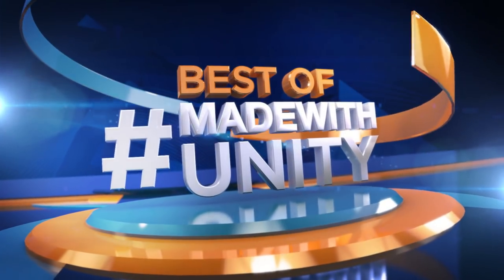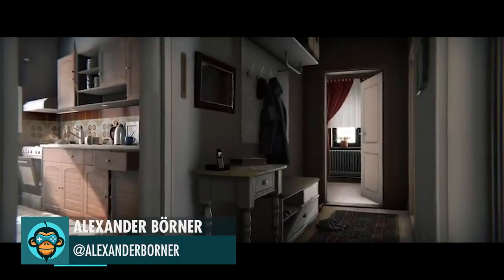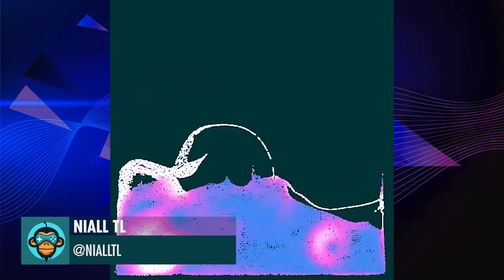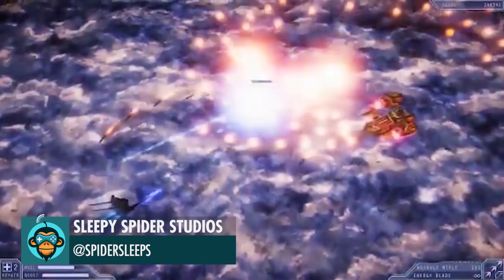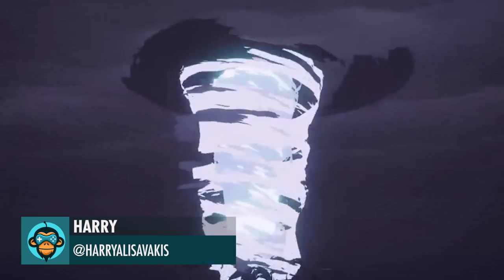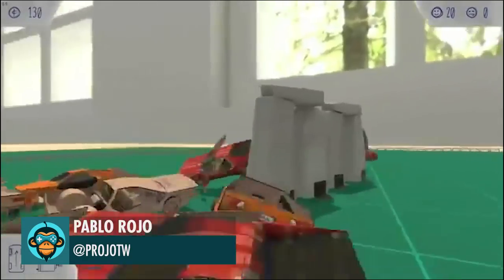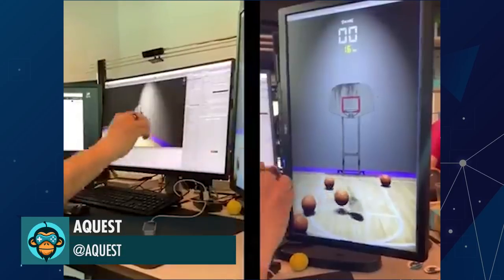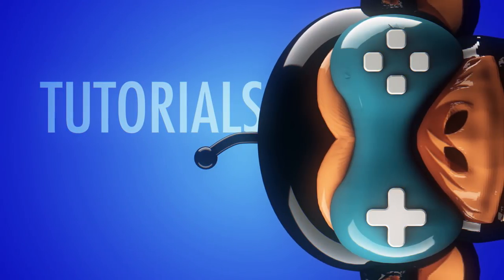BEST OF MADE WITH UNITY #20 - Week of May 16, 2019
Here is a list of the top content made with unity for the week of May 16, 2019. This is a short list of some of the coolest things we found online that were made using Unity. To be featured in this video, please make sure you put madewithunity in your post and tag us! Who knows, maybe you'll be featured next!

Support GameDevHQ by signing up for a PLUS membership! Our Plus members help fund the creation of this content. Want high-quality game assets? Consider signing up for PRO!

Francisco @fog9001 has these cars racing through machine learning - AI programmed in 48 hours

Dan silva @thep1xelfactory shares with us another awesome looking city scene

Alexander @AlexanderBorner and his team created this amazing realtime rendering of a room environment using substance painter and designer inside Unity

niall tl @nialltl shares something to do with Material Point Methods and soft body and fluid dynamics.

Sleepy Spider Studios @SpiderSleeps decided the regular heavy enemy wasn't enough, so they made these guys

Lez Tusi @lestertusi improved the combat system and cinematic finisher in cognitoterra

Another one of Roman's @thelegoagapov beautiful city scenes from The Last Night

Harry @HarryAlisavakis is creating some amazing vfx tornados and explosions in Unity

Funktronic Labs @funktroniclabs has a new title where you water magical plants and watch them grow

Naam @_naam brings us more Virtual Reality fun

Pablo @projotw welcomes us to this miniaturized smash derby

StudioSploot @StudioSploot shares an update to their indie game

Ary @ArySeasons and the secret of seasons adds a gameplay element that has you jumping through different seasonal environments

Volcanoids @volcanoids is looking really good

AQuest @aquest made an amazing AR courtside shooter

Rocket Juice Games @RocketJuiceGame shows off more amazing gameplay mechanics in NeonTail

Marpi Studio @marpistudio brings some more amazing stylized squid movements

Special Thanks to all GameDevHQ Plus and Pro Members!